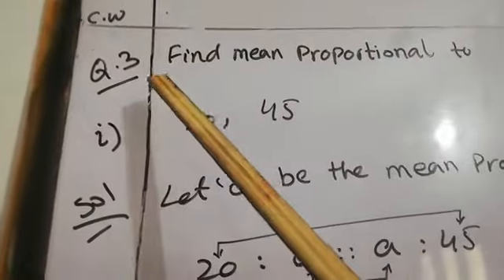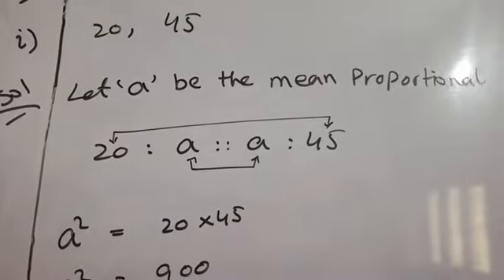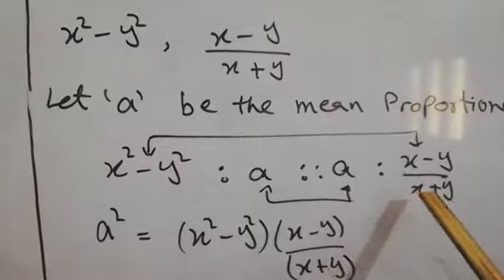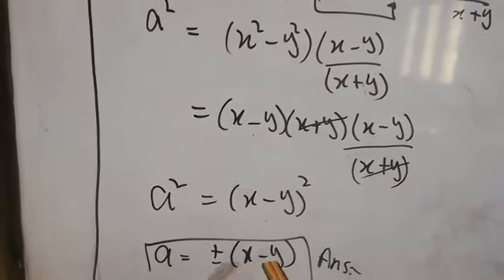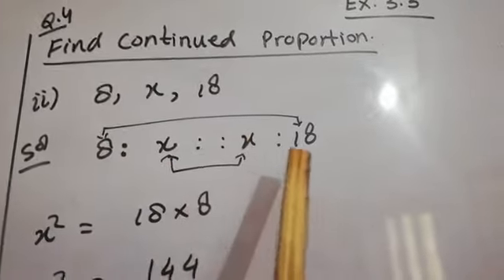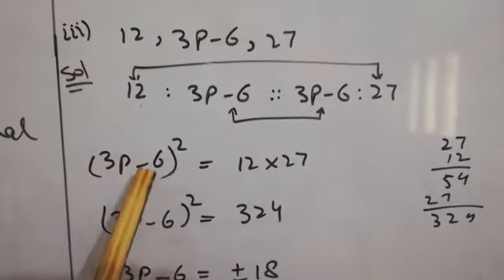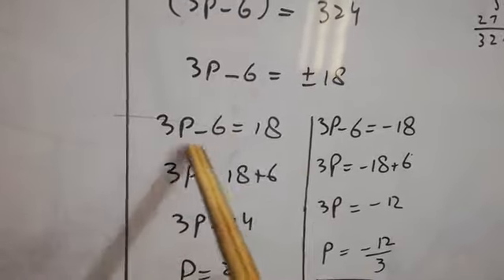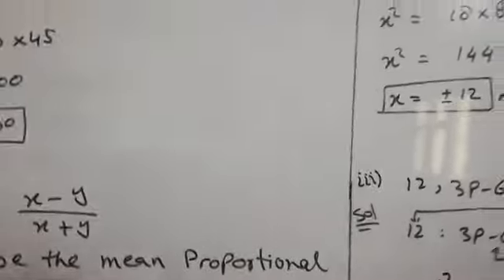Math 10/Ex.3.3/Part 1| Proportion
1.Third proportional.
2.Fourth proportional